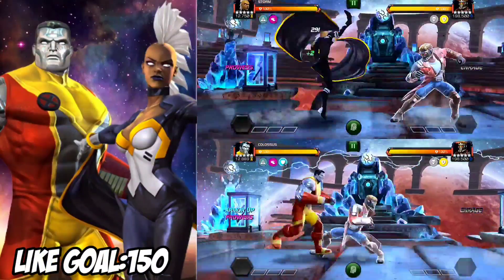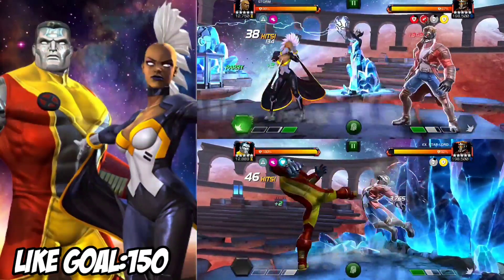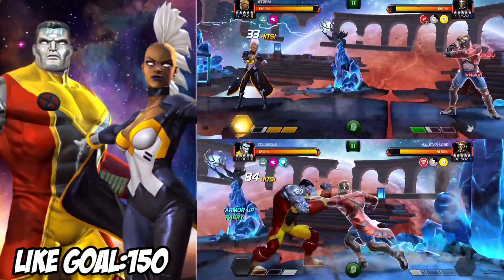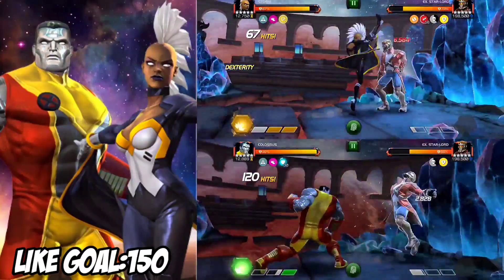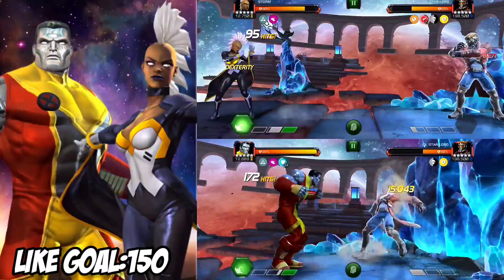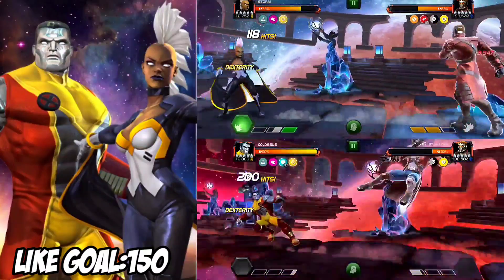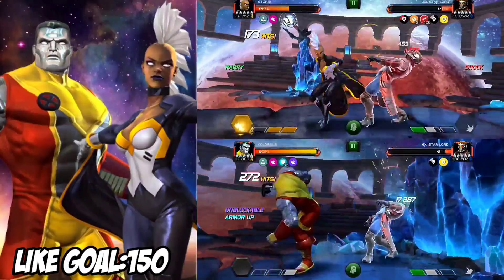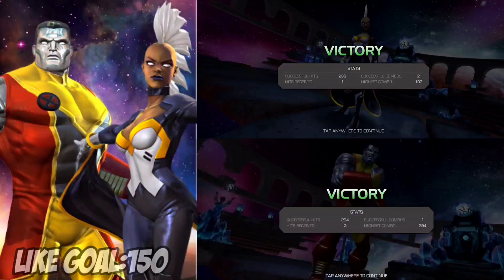Colossus Vs Storm Damage Comparison | Shockingly Close! | Marvel Contest Of Champions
Today we are going to do a damage comparison between Colossus and Storm! Both Colossus & Storm are horsemen of Apocalypse running the same mastery setup and no boosts. Colossus is also getting a lot of benefit from having Emma and Omega on the team and it ended up being shockingly close in marvel contest of champions.